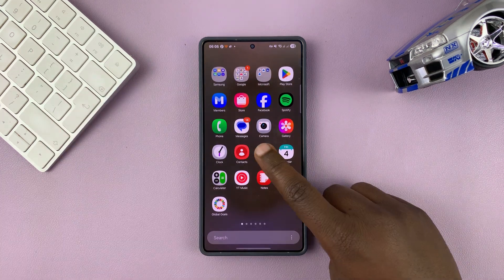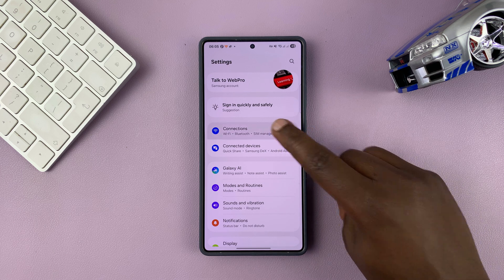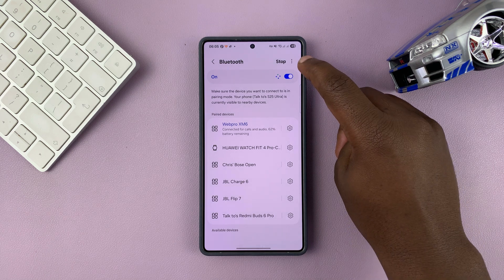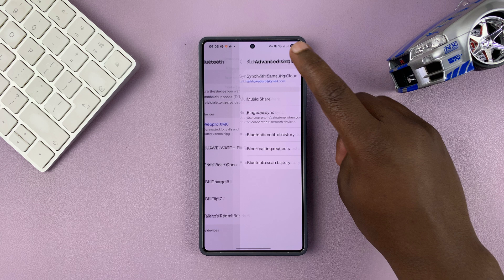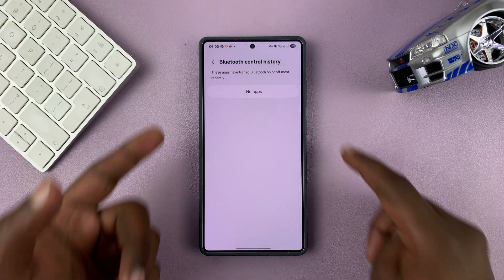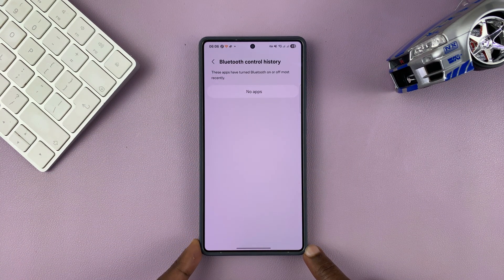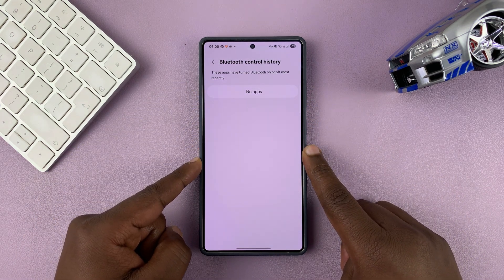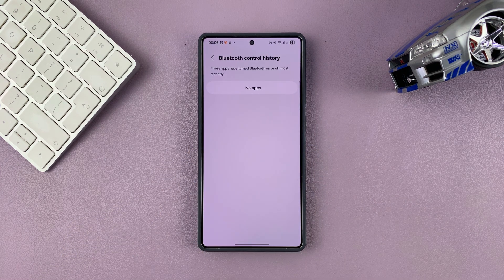How To Check Bluetooth Control History On Samsung Galaxy Phone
In this video, you’ll learn how to check Bluetooth control history on your Samsung Galaxy phone through device connection logs. Viewing Bluetooth control history helps track past connections, activity and device interactions on your Samsung Galaxy.

How To View Bluetooth Control History On Samsung Galaxy Phone:
Open settings.
Select connections.
Tap bluetooth.
Tap 3 vertical dots at the top right corner and select Advanced settings.
Find and select bluetooth control history.

Samsung Galaxy Tab 10

Samsung Galaxy A36

Cell Phone Tripod Adapter